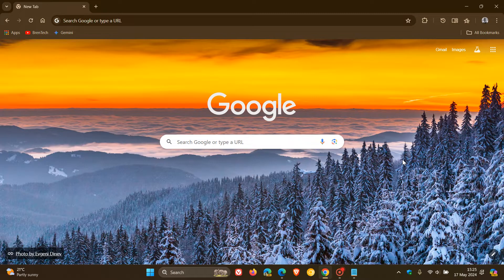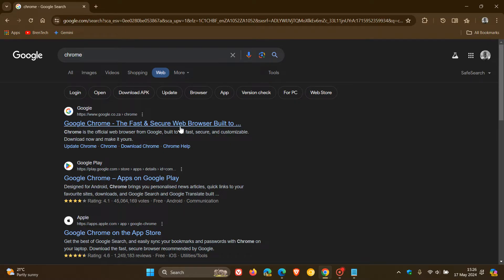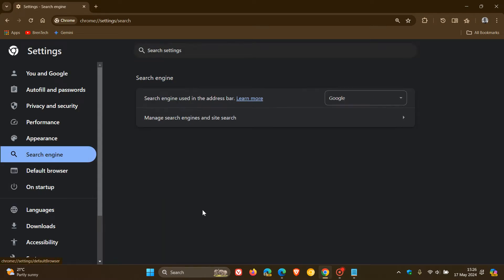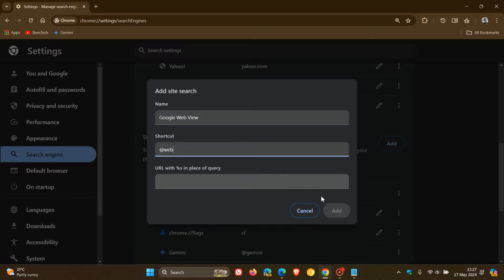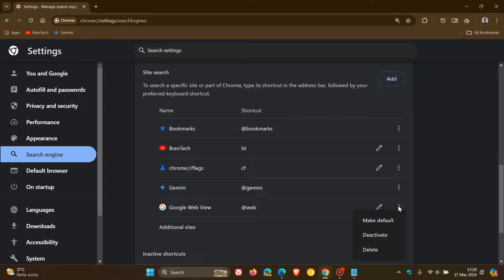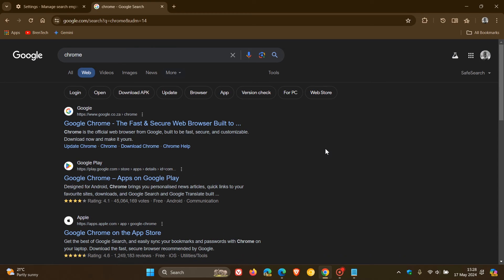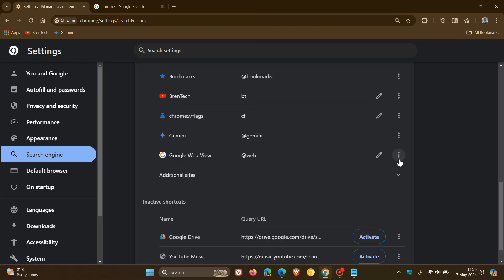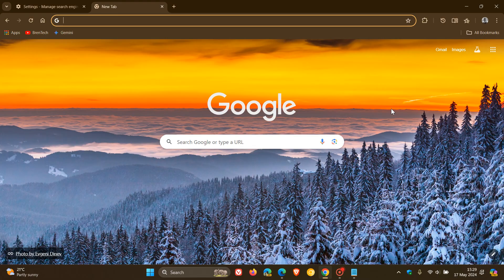How to Make the New 'Web' Filter Your Default Google Search Page - Gets Rid of All the Clutter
Google's new “Web” filter shows only text-based links and removes AI overview, images etc. Here's how to make it your default Search landing